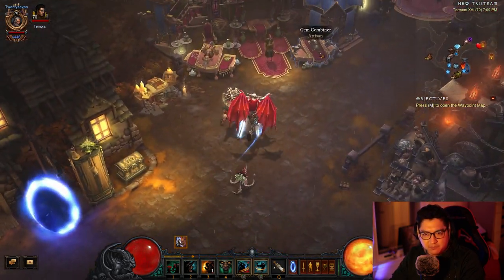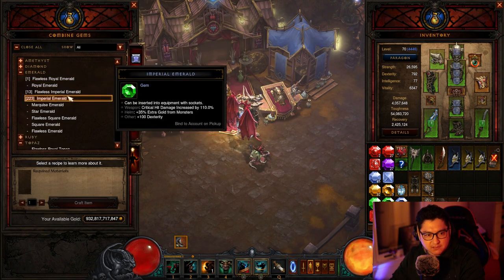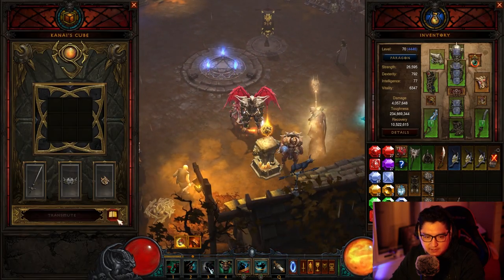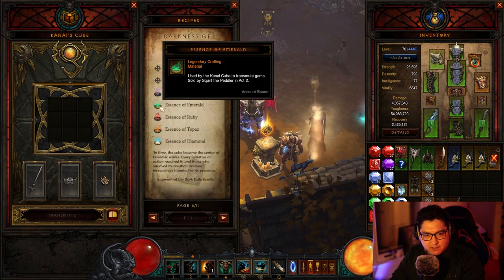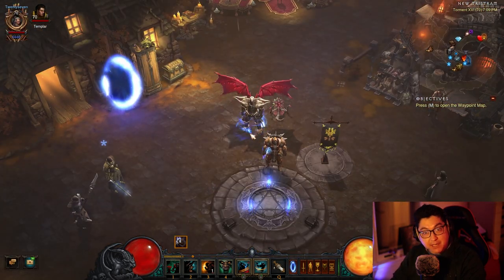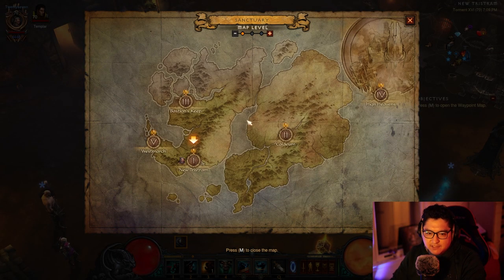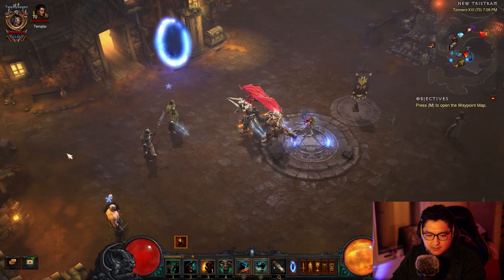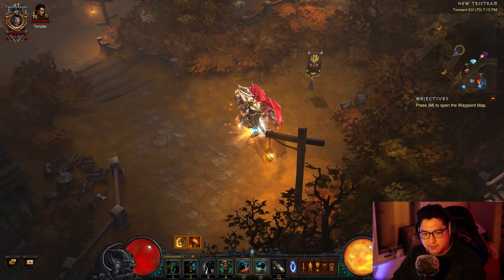Altar of Rites Offer Material #11 (Flawless Royal Emerald, 30 Each Bounty Mat) | Diablo 3 Season 28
The easiest way to get the offer material for this node.